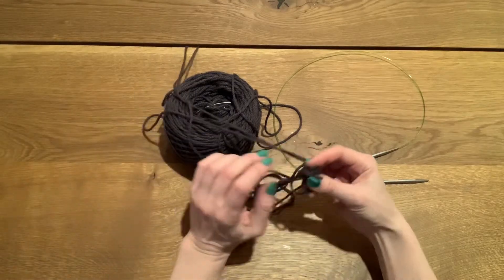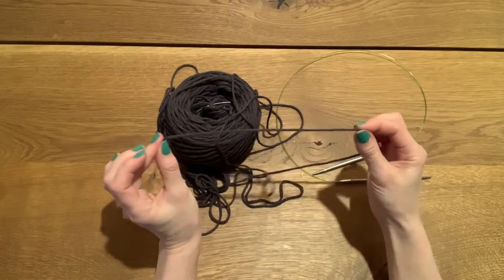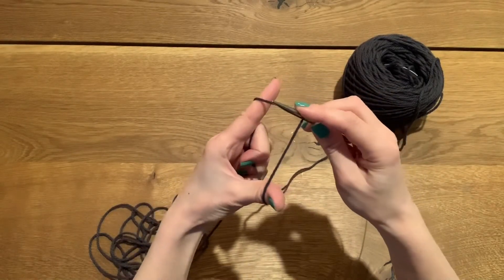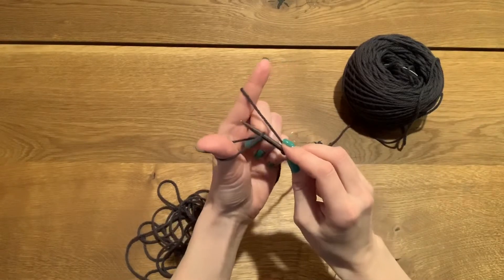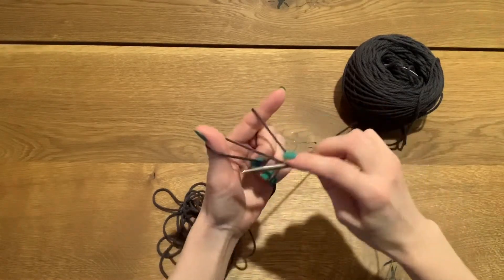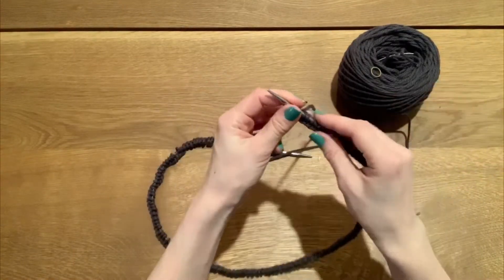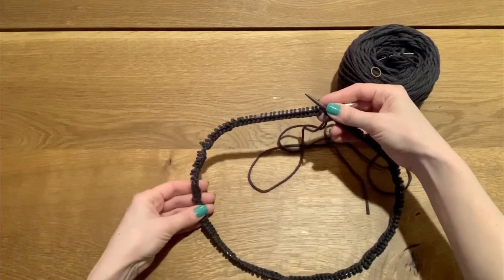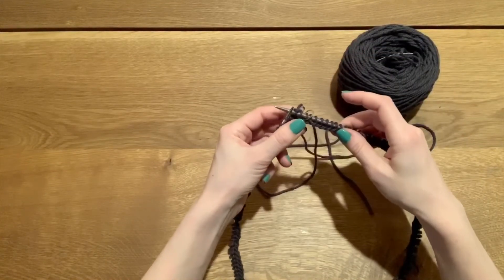Seven Sisters KAL Cast On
Learn the long tail cast on and how to join to work in the round!